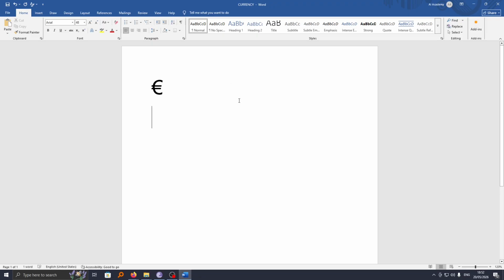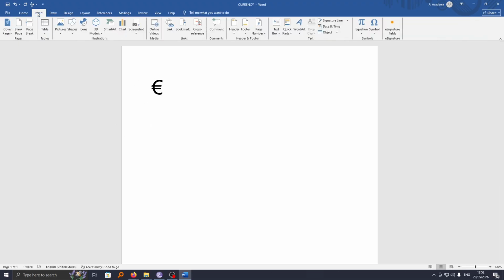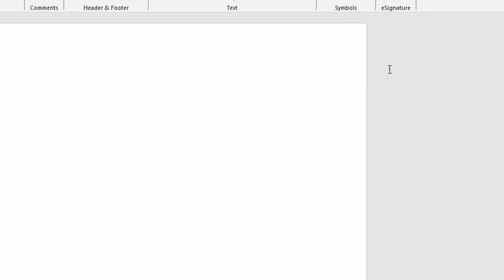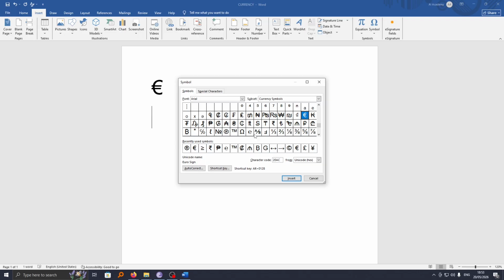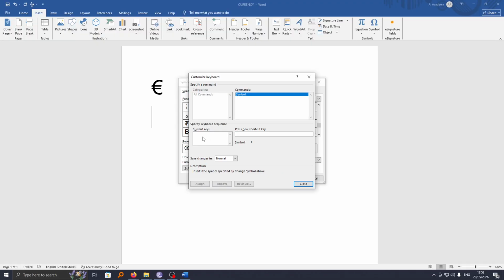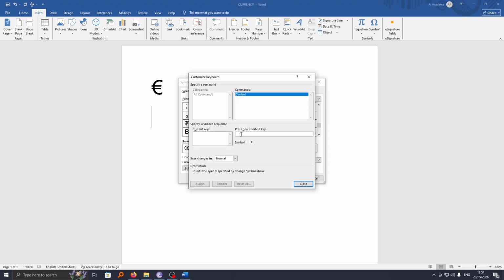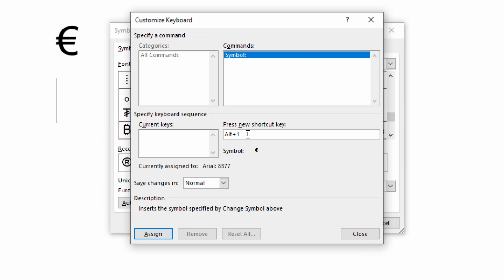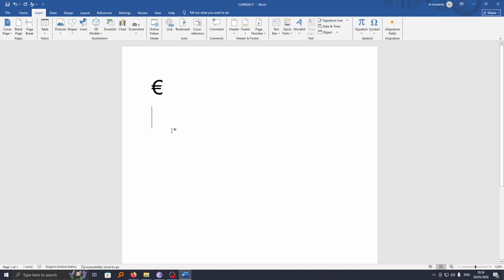How To Insert Euro Currency Symbols On Document Using Keyboard Shortcut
In this video, you’ll learn how to insert the Euro currency symbol (€) in a document using keyboard shortcuts quickly and easily. Whether you’re working in Microsoft Word, Excel, Google Docs, or other document editors, this step-by-step guide will show you the fastest ways to type the Euro symbol.

📌 What you’ll learn:

Keyboard shortcuts for typing the Euro (€) symbol
How to insert the Euro symbol on Windows and Mac
How to use Alt codes and special character tools
Tips for typing currency symbols faster in documents

Follow this simple tutorial to quickly add the Euro currency symbol to your documents without copying and pasting.